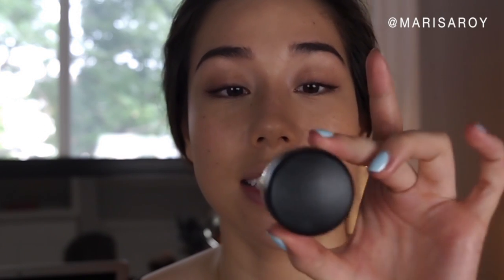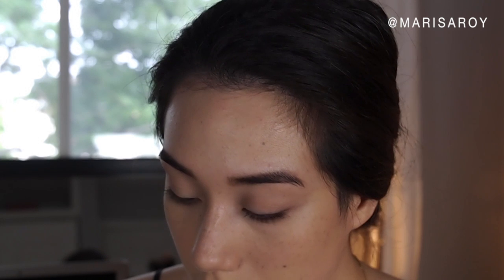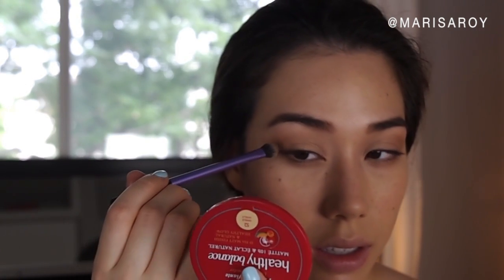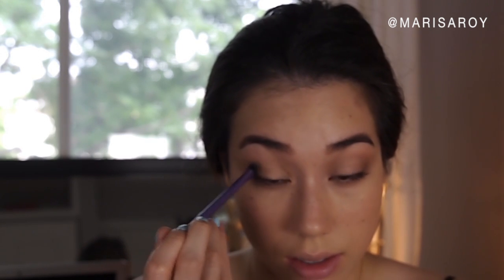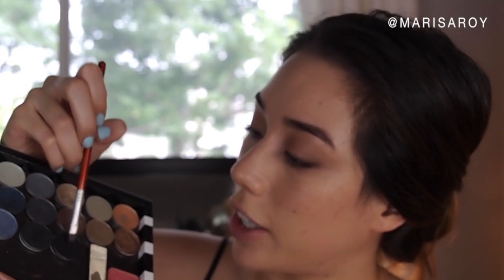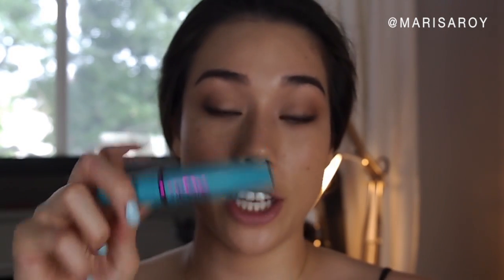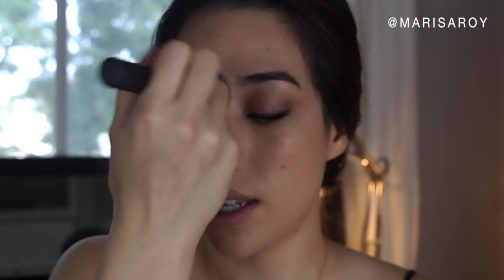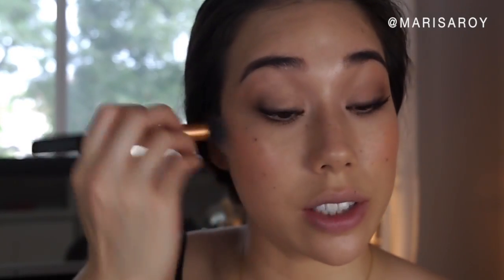TUTORIAL: Everyday Makeup | Marisa Roy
In this video I take you step-by-step through my everyday makeup routine. This is a naturally beautifying look that enhances the eyes and skin. Thumbs up if you made it to the end of the video!

Links mentioned...

Make sure to catch my previous video where I take you through my foundation and eyebrow routine

Products Mentioned...

MAC Eyeshadow (Brulé, Arena, Wedge, Espresso, Carbon)
Physicians Formula Organic Wear Bronzer
Milani Baked Blush (Luminoso)
Nuxe Rêve de Miel Lip Balm
MAC Lipstick (Patisserie)

Real Techniques Domed Shadow Brush
Real Techniques Deluxe Crease Brush
MAC 217
Sephora Pro Smudge Brush (11)
Sephora Flat Liner Brush

Follow me everywhere! (On social media)...